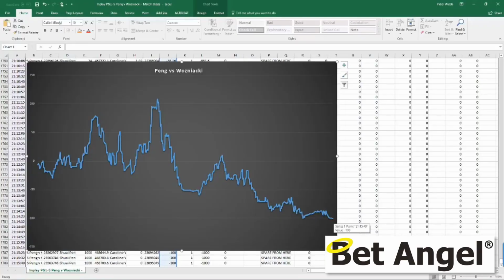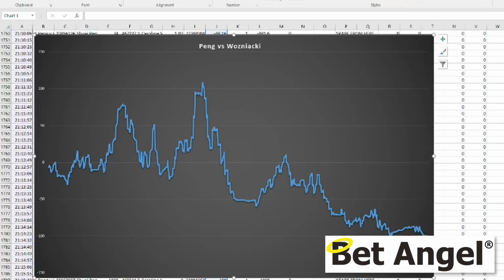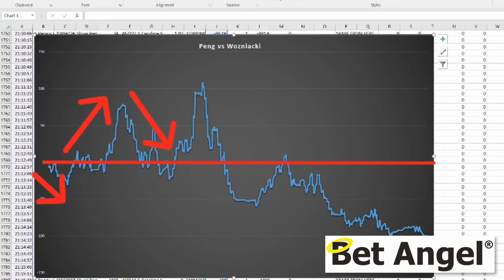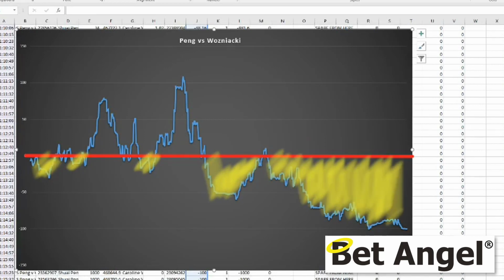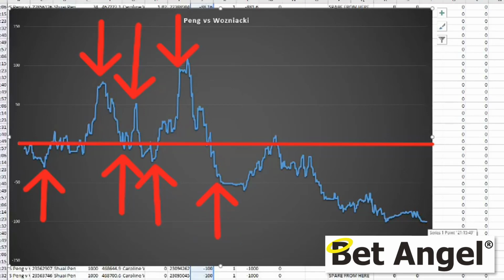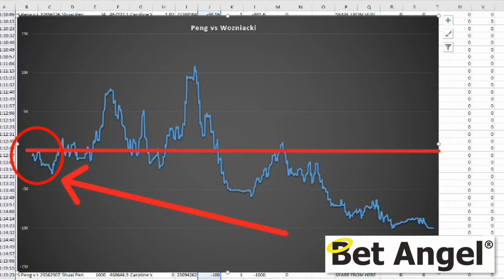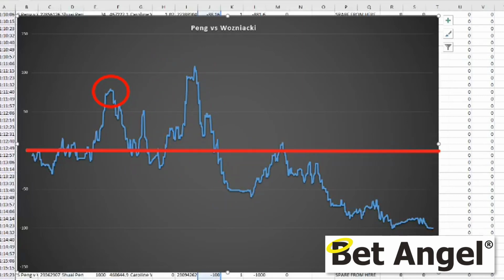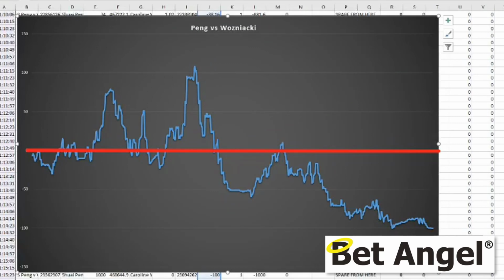Betfair Tennis trading - Profit graphs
Whether I'm trading a Tennis match or not I capture data on it for later analysis. This allows me to understand how the match actually traded and also if I could have done better.

I think one may have appeared on a video before? But the graphs are a good way of visualising the twists and turns of a match and how it affects your profitability as you trade it.

It also allows you to see where the major swings took place and may give you a clue to where this could be in future matches.

Anyhow, this is how I look at a match after it's finished.

I just grabbed one from the archives, so don't read much into my analysis as it's off the cuff, but designed to show you what I'm looking at.

You can export more detailed data from a spreadsheet or the automation within Bet Angel.